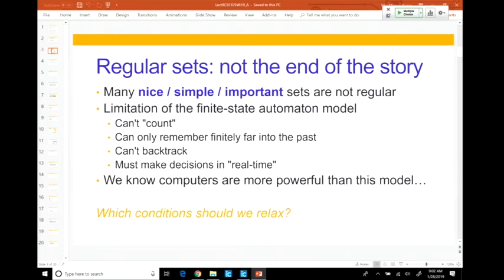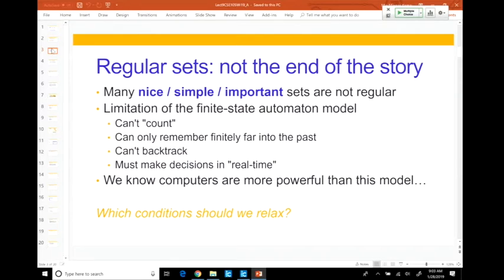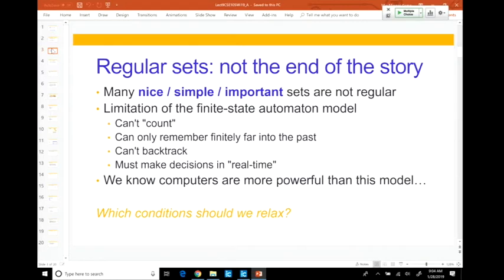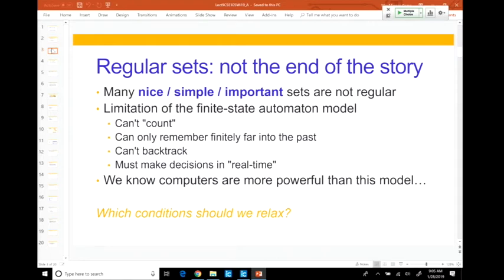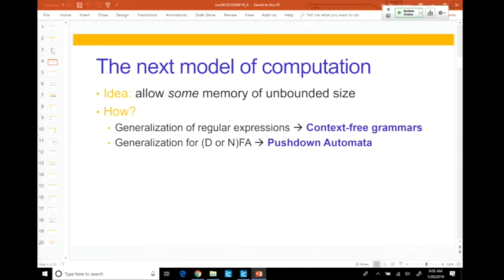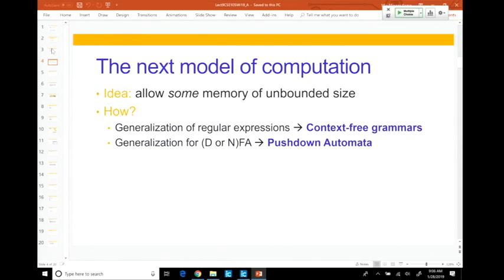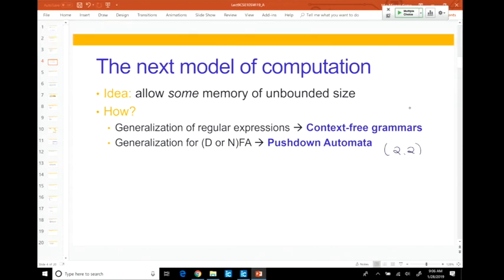047 CSE105 PDAIntro